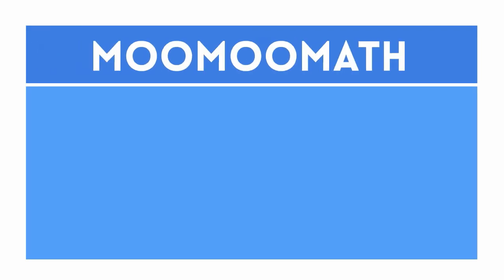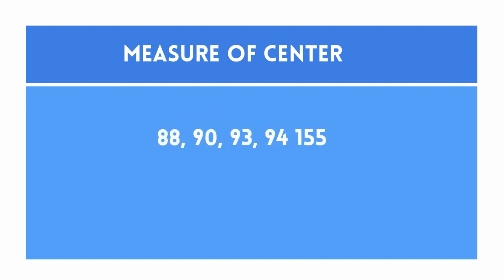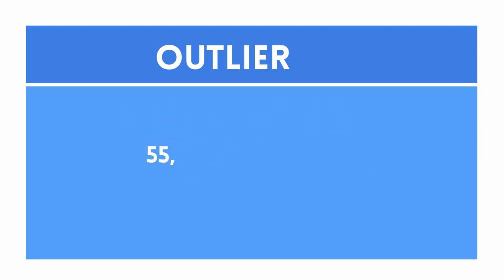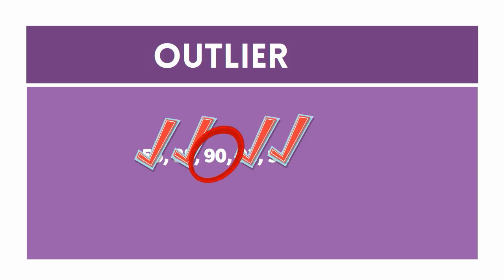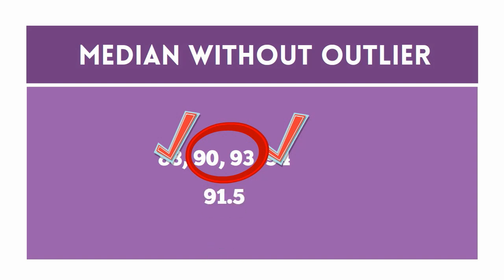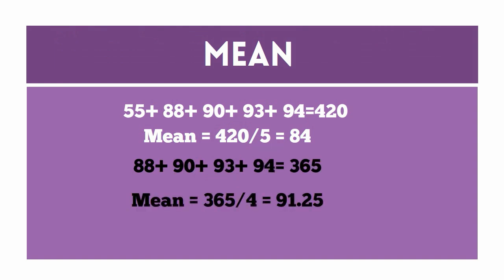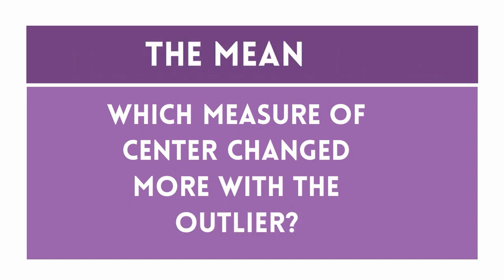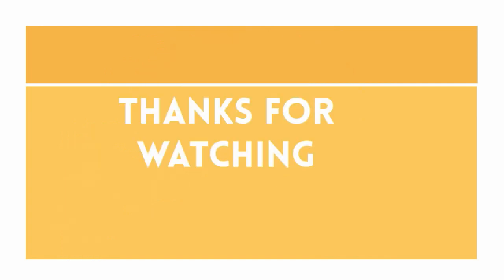Outlier in Math- Math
An outlier is a number in a data set that is much smaller or larger than the other numbers in the data set.

Transcript
Welcome to MooMooMath where we upload a new Math video everyday. In this video I would like to talk about what an outliers and how the affect measure of center.
An OUTLIER is when one data value is much greater
or much  less than the rest of the data values in the
set.
An OUTLIER may affect a measure of center.
Determine how the outlier affects the median and the mean in the
following quiz scores.
55, 88, 90, 93, 94
Indentify the outlier yes it is 55
Next Find the median
Determine how the outlier affects the median by finding the median WITHOUT the outlier included.
MEDIAN =  WITHOUT THE OUTLIER
Is as follows.
Did the median change?  By how much? 1.5
Next, Calculate the mean
Determine how the outlier affects the mean by finding the mean
WITHOUT the outlier included.
MEAN =  WITHOUT THE OUTLIER
Did the mean change? yes By how much? 7.25
Which measure of center changed MORE with the outlier?
The mean
WHEN THERE IS AN OUTLIER, IT IS BEST TO USE THE
MEDIAN
No outlier use mean when finding the measure of center
of comparing the measure of center

|what is an outlier in math | what does outlier mean in math|